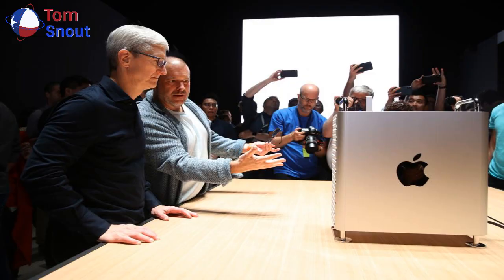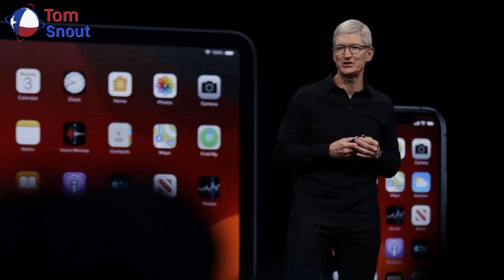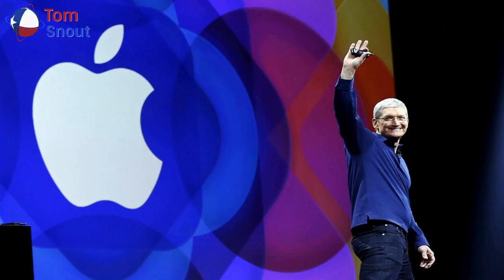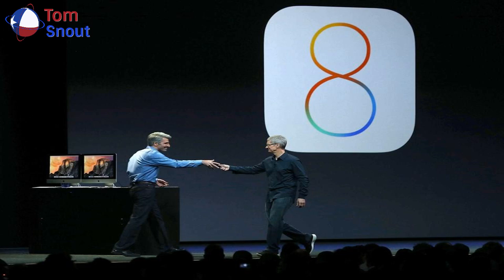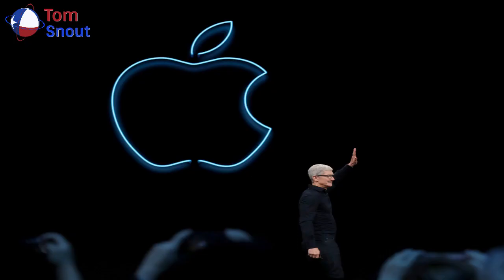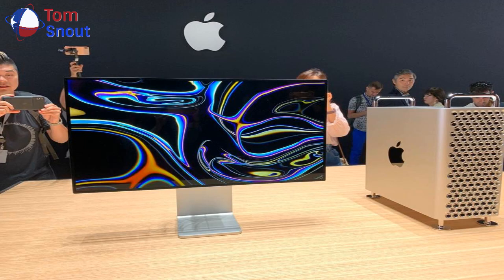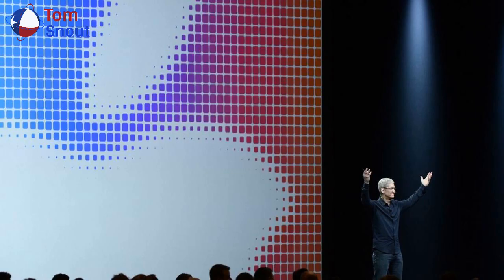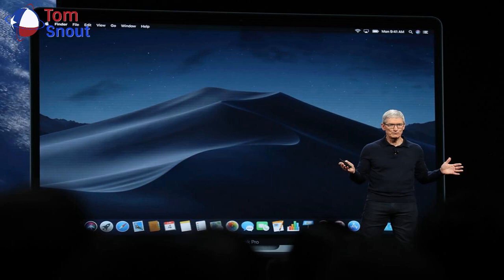Apple reveals lineup for its biggest-ever Worldwide Developers Conference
Now in its 31st year, WWDC20 will be the biggest WWDC to date, bringing together the global Apple developer community of more than 23 million in an unprecedented, virtual way, from June 22 to 26. Apple today shared the WWDC20 lineup, including keynote and Platforms State of the Union timing, and information on how developers can learn about the future of iOS, iPadOS, macOS, tvOS, and watchOS, and engage with Apple engineers. Special Event Keynote June 22, 10 a.m. PDT Discover exciting new innovations and updates coming to all Apple platforms later this year. The keynote address will stream directly from Apple Park via Discover exciting new innovations and updates coming to all Apple platforms later this year. The keynote address will stream directly from Apple Park via apple.com , the Apple Developer app, the Apple Developer website, the Apple TV app, and YouTube, and will also be available for on-demand playback after the conclusion of the stream. For viewers in China, the keynote will also stream on Tencent, iQIYI, Bilibili, and Youku. Platforms State of the Union June 22, 2 p.m. PDT Hear directly from Apple engineering leaders as they dive deeper into the latest advances across iOS, iPadOS, macOS, tvOS, and watchOS. State of the Union will be available on demand via the Apple Developer app and the Apple Developer website. It will also be available for playback on Tencent, iQIYI, Bilibili and YouKu for viewers in China. 100+ Engineering Sessions June 23 to 26 Starting June 23, developers will have the ability to learn how to build the next generation of apps with more than 100 technical and design-focused sessions helmed by Apple engineers. Videos will be posted each day at 10 a.m. PDT and will be available in the Apple Developer app on iPhone, iPad, and Apple TV, as well as on the Apple Developer website. All-New Apple Developer Forums Redesign coming June 18 The all-new Apple Developer Forums will connect the developer community with more than 1,000 Apple engineers to answer questions and engage in technical discussions. Starting the first day of WWDC, anyone can search and view the forum discussions to follow along, and Apple Developer Program members will be able to post their own questions and learn directly from Apple experts. 1-on-1 Developer Labs (by appointment) June 23 to 26 Developers will be able to request an appointment with the Apple engineers who helped build the latest advances in Apple platforms, offering one-on-one technical guidance and in-depth details on how to implement new features. Developer Labs will be open to Apple Developer Program members as space is available. On June 16, Apple will celebrate student developers from all over the world with the announcement of finalists in the Swift Student Challenge , an opportunity for students of all ages to showcase their love of coding by creating their own Swift playground. Developers are encouraged to download the Apple Developer app where additional WWDC20 information will be shared ahead of June 22. Information will also be made available on the Apple Developer website and by email.